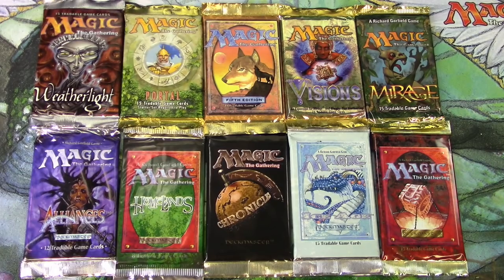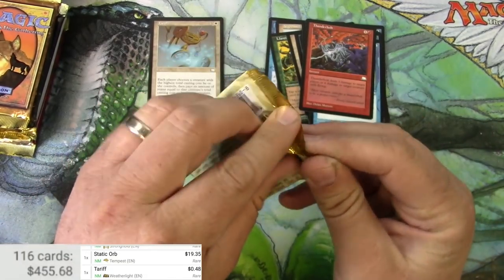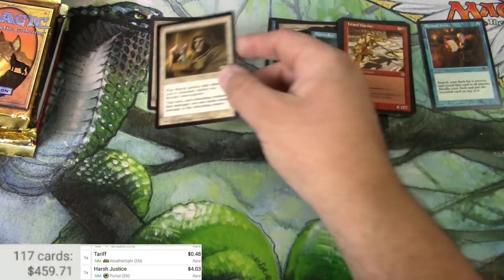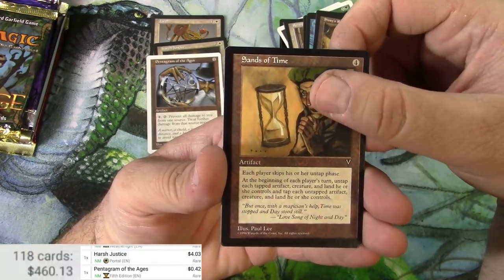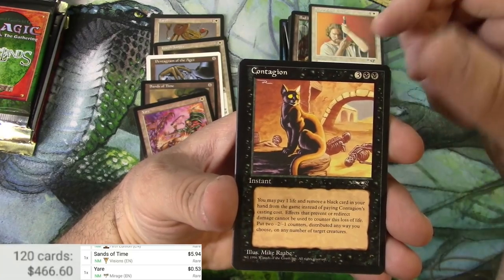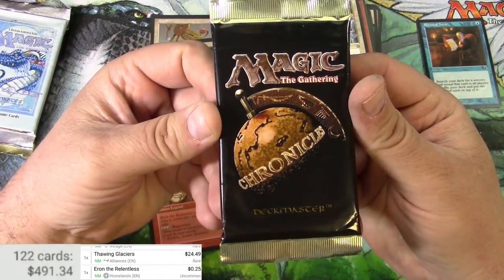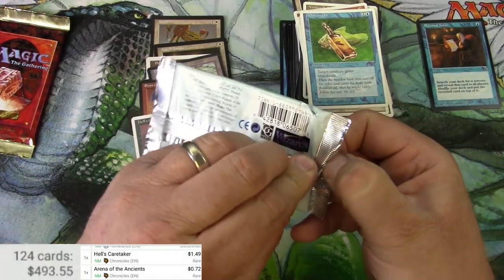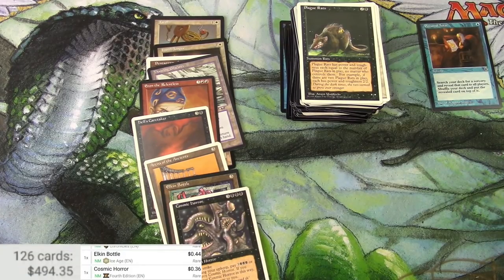Opening Every MTG Pack EVER! (Almost) Part 12: Weatherlight - 4th Edition